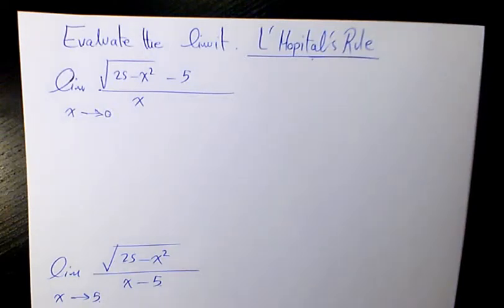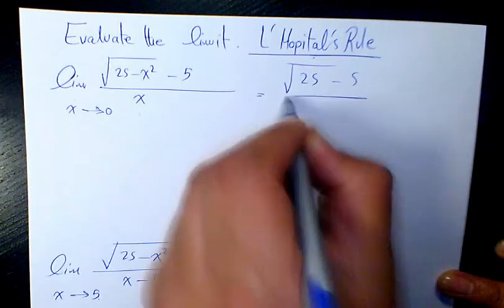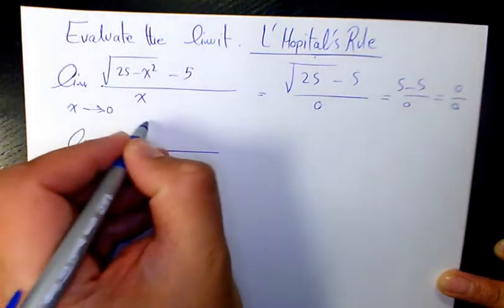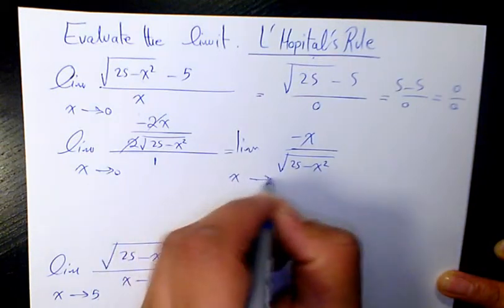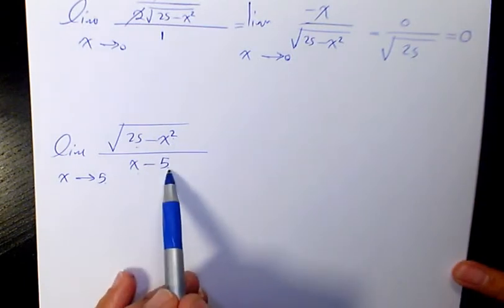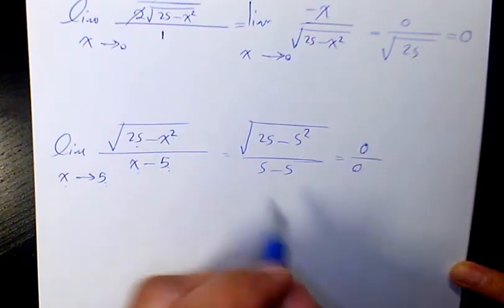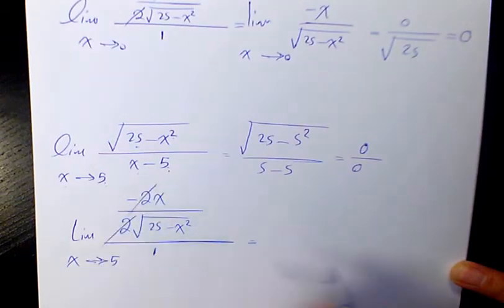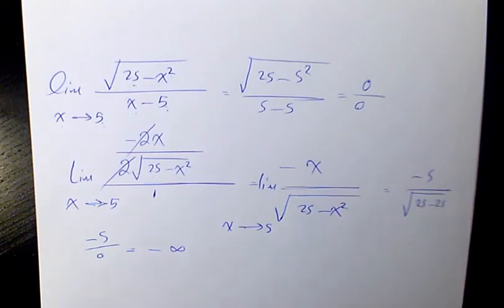l'hopitals Rule and How to Use It